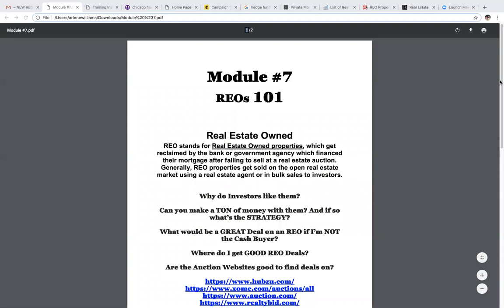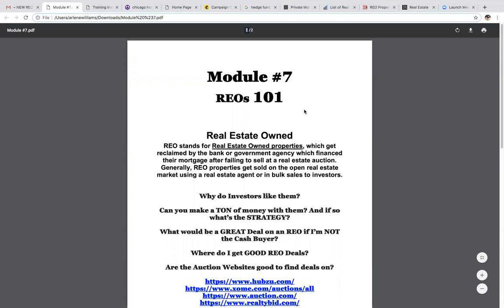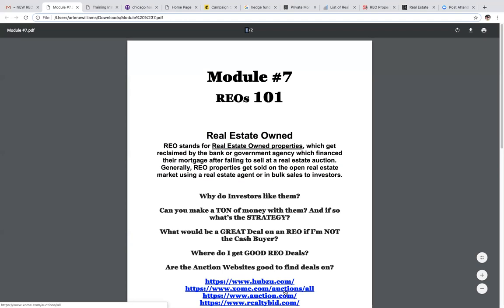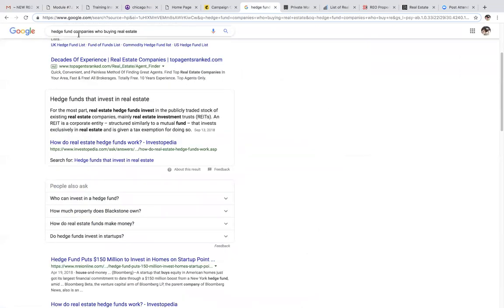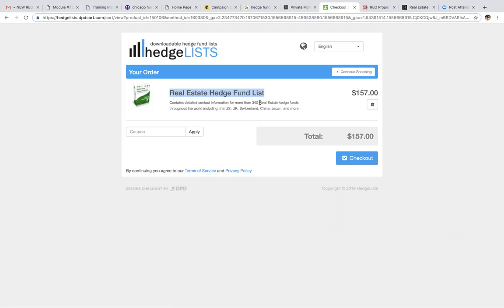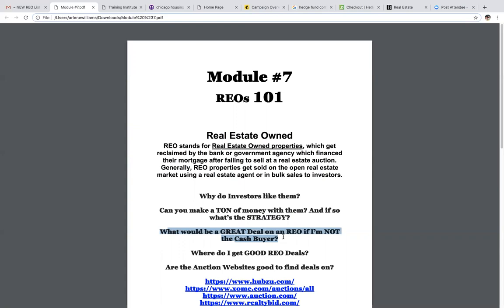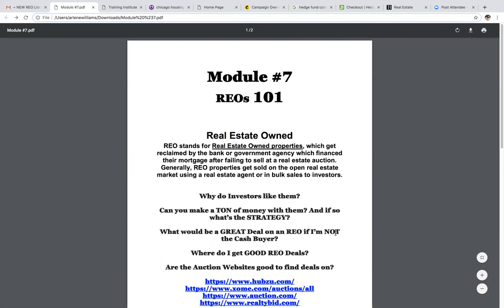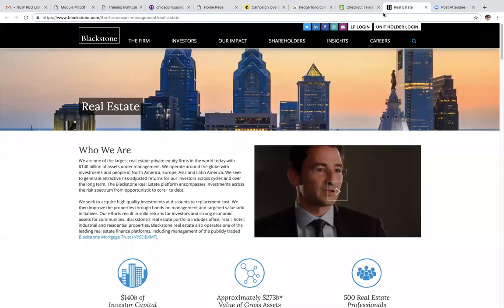Module #7 - REOs 101(How to become a Successful Wholesaler if you are a Newbie!)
I'm sharing the TOP 10 Money-Making Strategies in the Real Estate Industry in the 10-part Series... Make sure to take notes and APPLY these methods to your Real Estate Business and watch your INCOME skyrocket over the next several months!... We'll SEE you at the TOP or on the next video!

Jimmie Williams (President and Founder)
JW Acquisitions and Development LLC

- - 3343 Peachtree Road Ste 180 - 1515 Atlanta, GA 30326Office Hours - 10:00am - 5pm EST (Please leave a message if you miss us!)Subscribe to us on YouTube us on Instagram us on Twitter our Facebook Real Estate Group